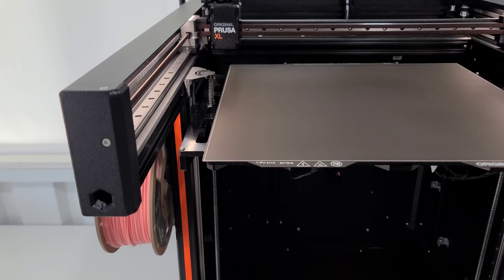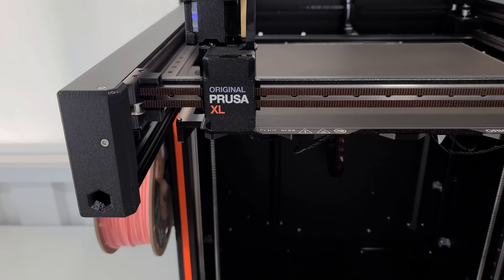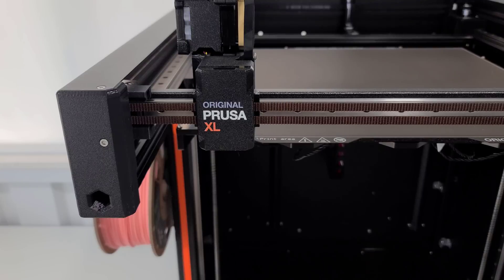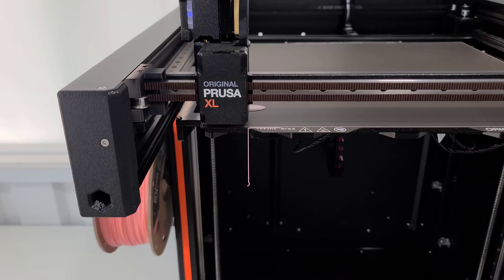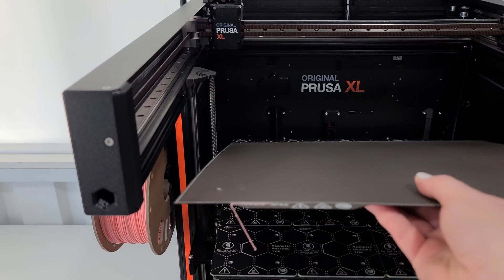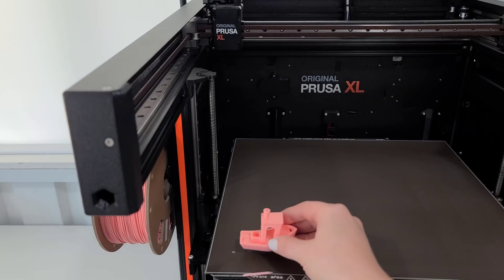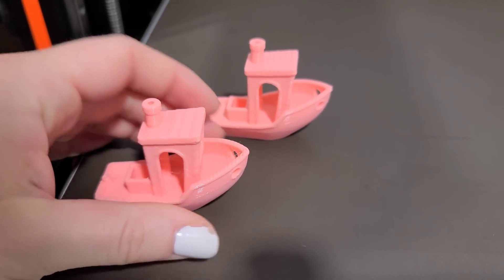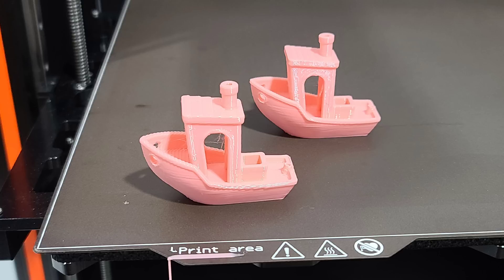Printing a Speed Benchy on the Prusa XL!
Comparing different settings to print a fast Benchy on the Prusa XL!